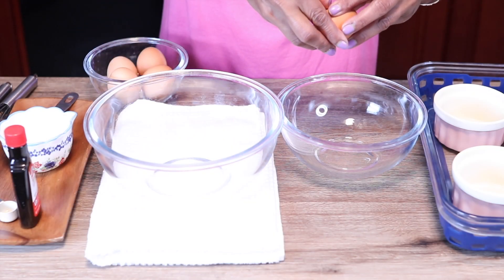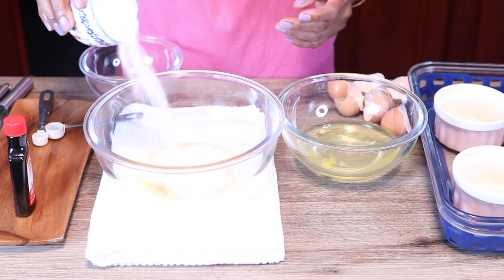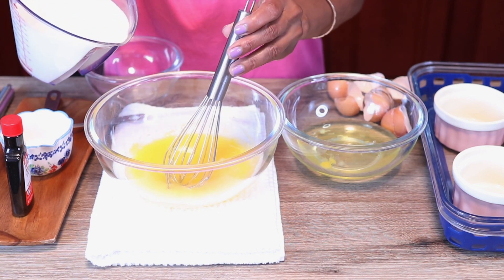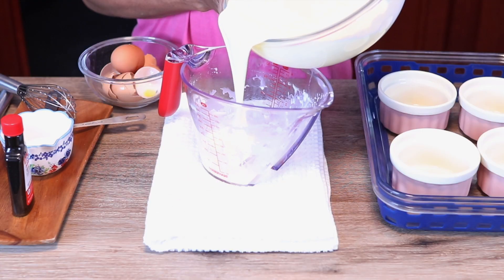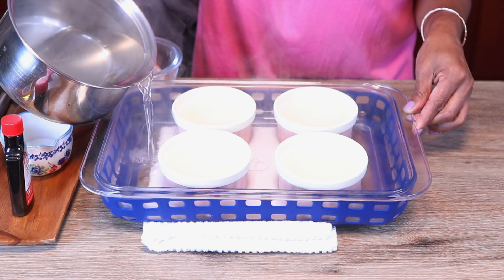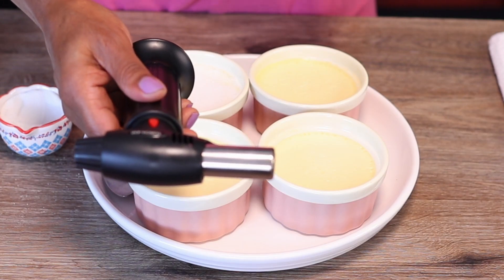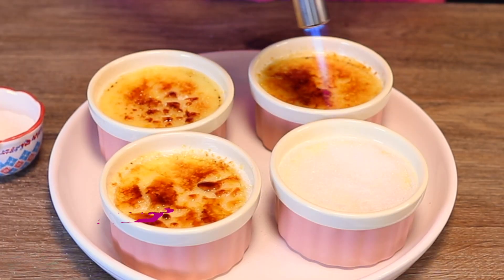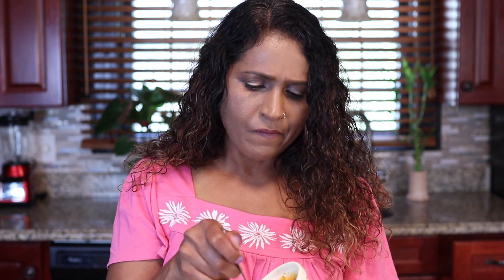Amazingly Delicious Creme Brûlée! Guyanese Cooking :)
The Darling to Dinner Dessert! This delicious, rich, creamy custard topped with some hardened caramelized sugar is dessert of all desserts!
Much love and appreciation :)

Recipe for 4 (6 ounce) ramekin
5 Eggs
1/3 cup granulated sugar
1 tsp vanilla extract
1 tsp Amaretto
pinch of salt
2 1/2 cups cream
Hot water for Bain Marie Baking
4 tbsp granulated sugar for brûlée topping